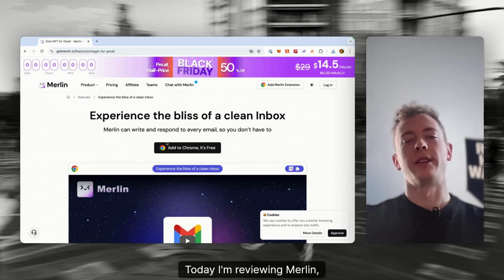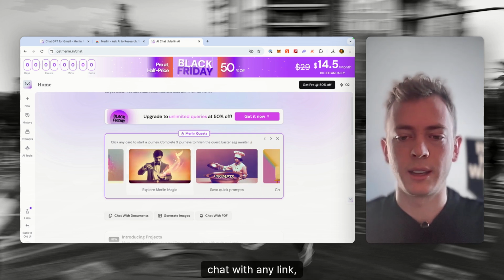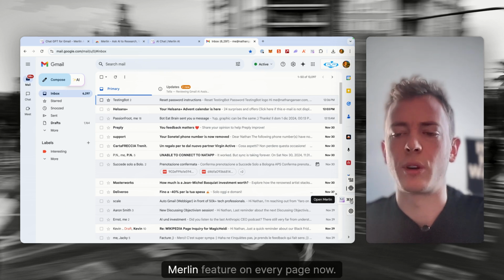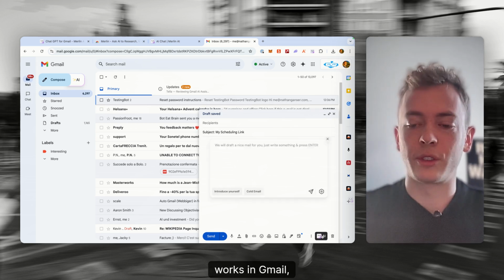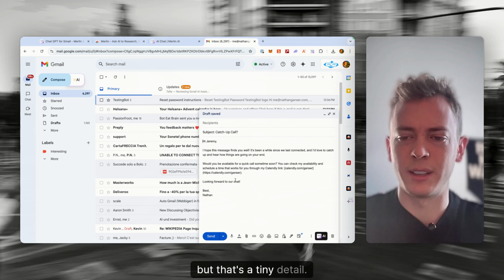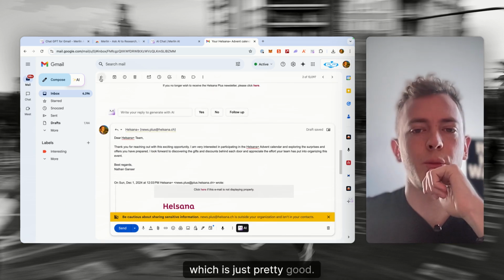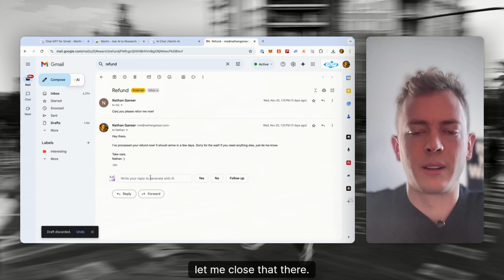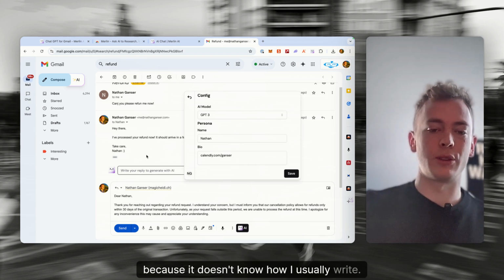Merlin Review: The AI Gmail Assistant That Does It All?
Merlin promises to be the ultimate Gmail superpower, but does it live up to the hype? With over a million users and features that extend beyond email, I put this AI tool to the test. From drafting emails and responding with AI-generated replies to exploring its broader capabilities, this review covers the good, the bad, and the missing pieces. Watch to find out if Merlin is worth the $15/month price tag and whether it’s the right AI assistant for your needs!